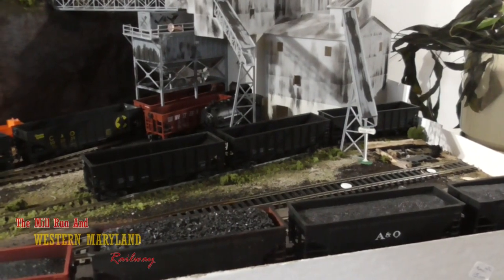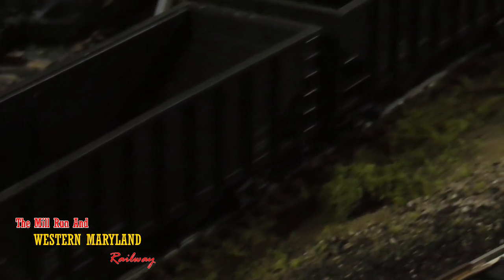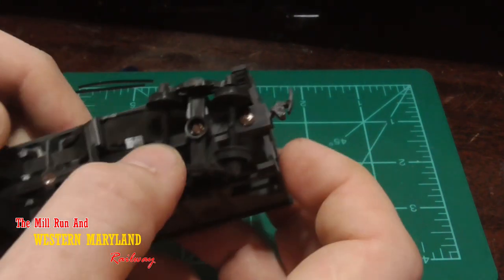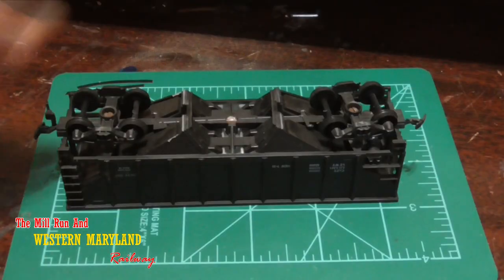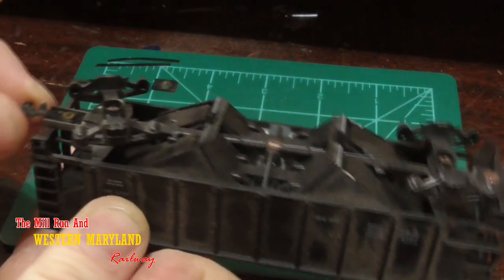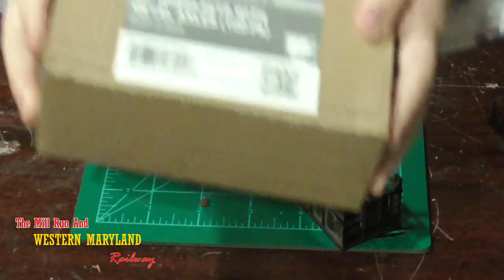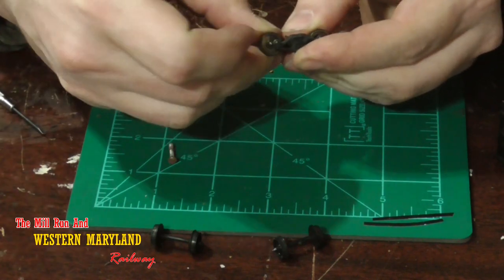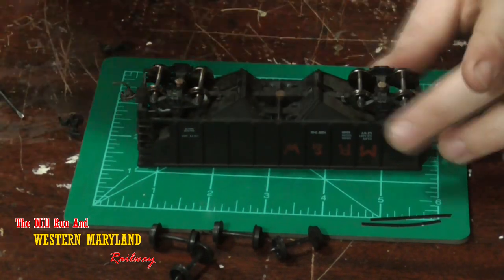Installing Metal Wheels and Knuckle Couplers On Vintage HO Scale Rolling Stock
In this video we're upgrading some vintage hopper cars by installing new metal axle wheel sets and knuckle couplers. So hop on and join me as we bring these hoppers up to date!